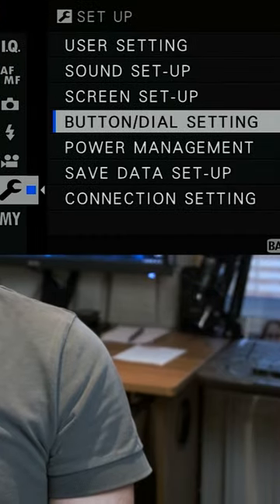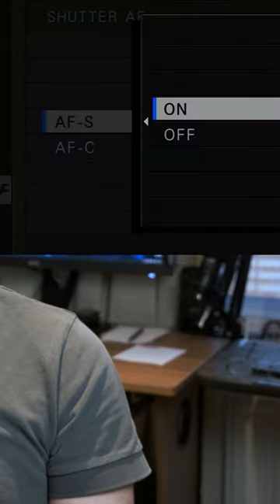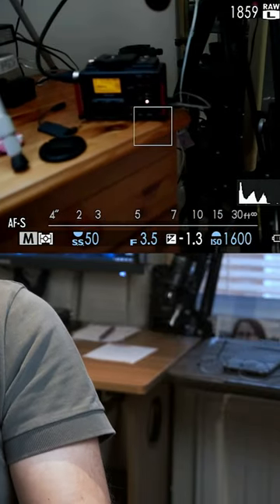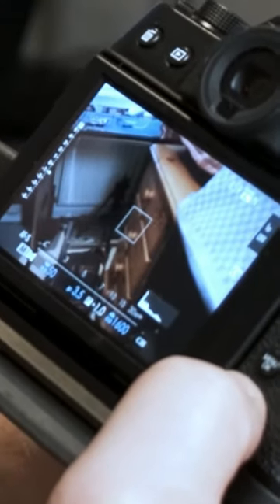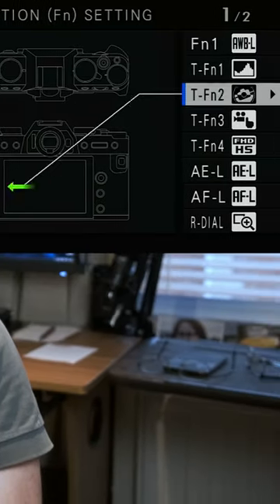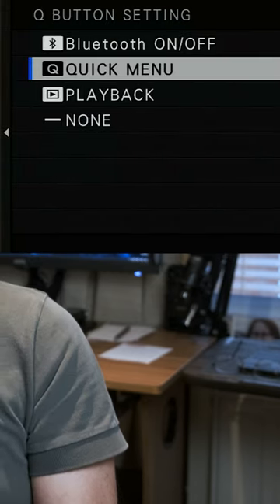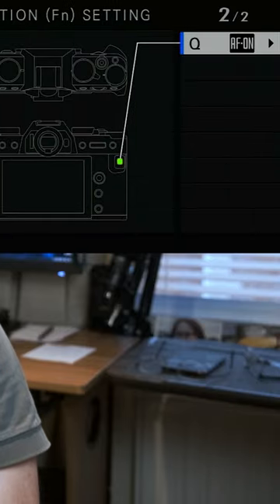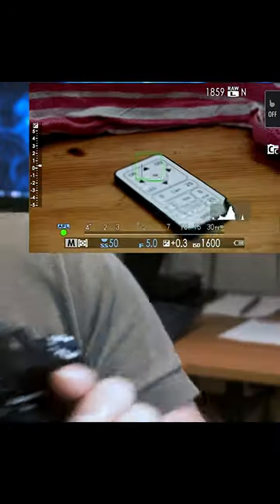Using the Q button to Focus on X-T30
A look at using the Q button on the Fuji X-T30 for back button focusing.